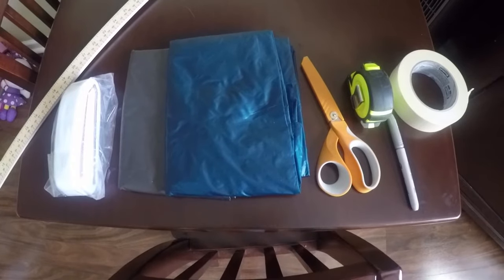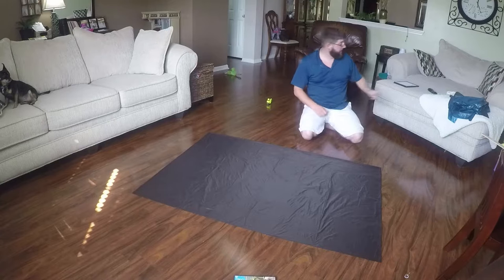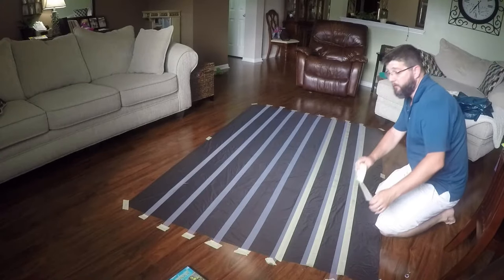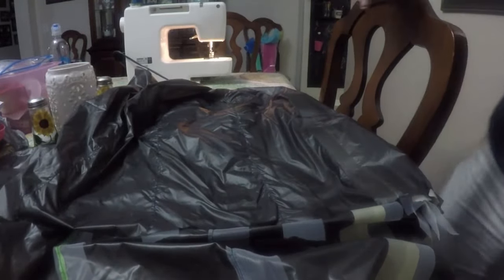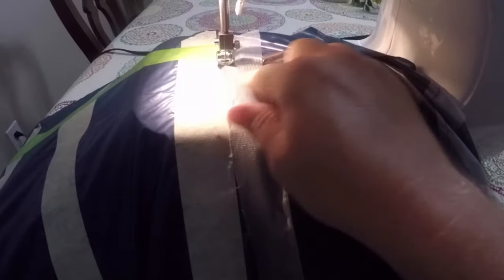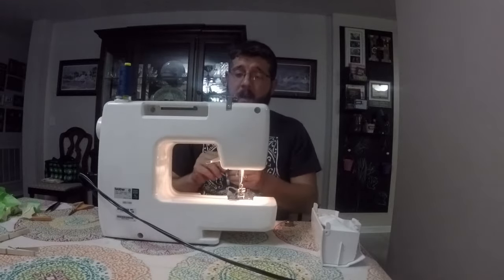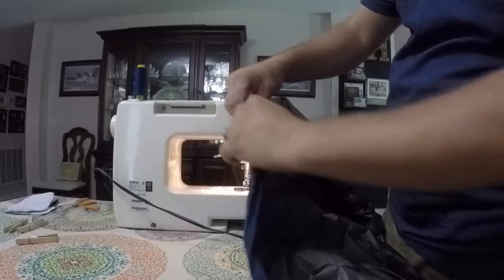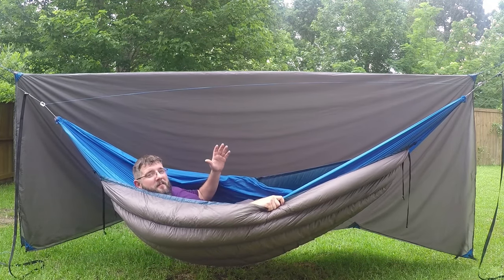#23 DIY 30 Degree Under Quilt